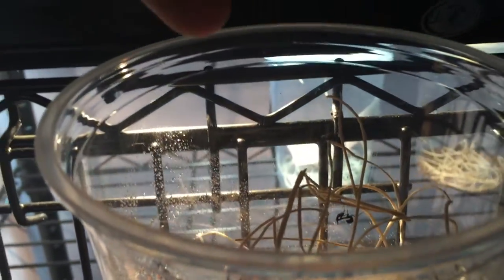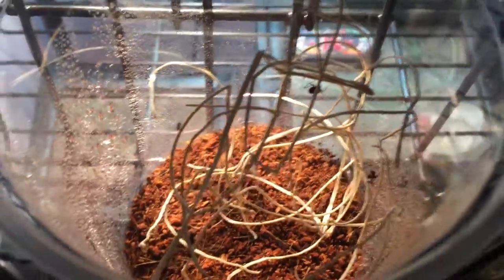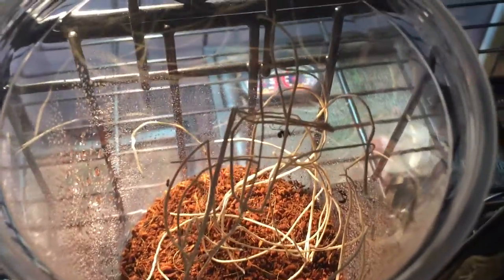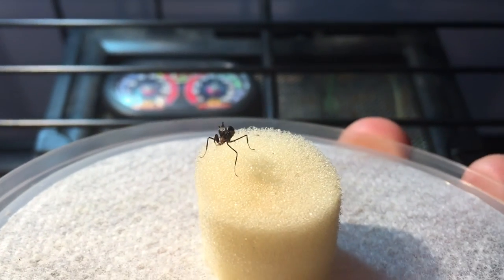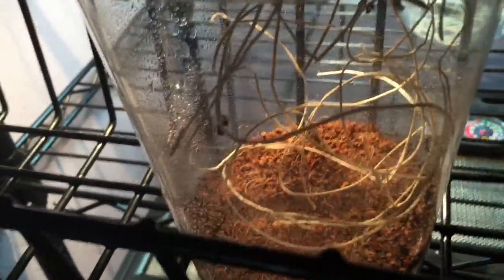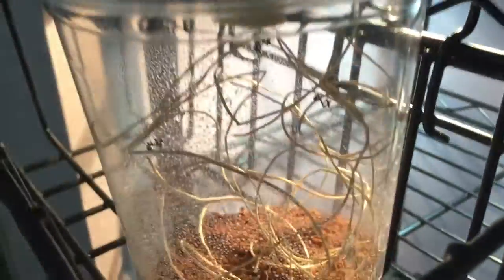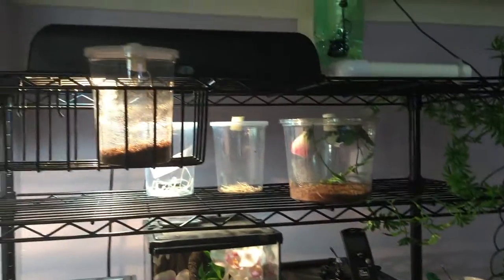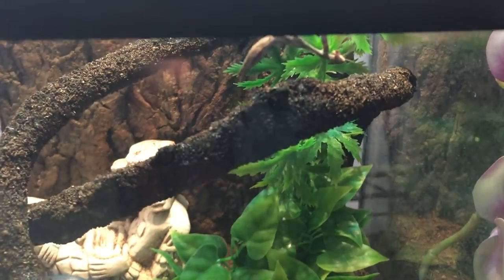L1 Ghost praying mantis (2 days old)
4 of my ghost praying mantis just hatched from their ooth. I'm not sure if they were just the scouts or if it was just a low count ooth. They're eating and getting along with each other fine, so i'll keep them in that 32 oz until they get a little bigger.